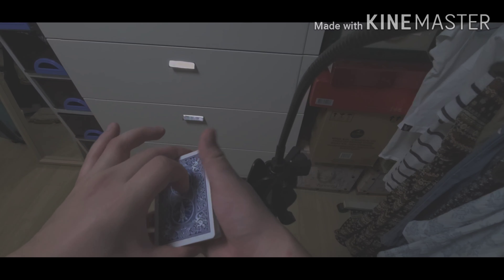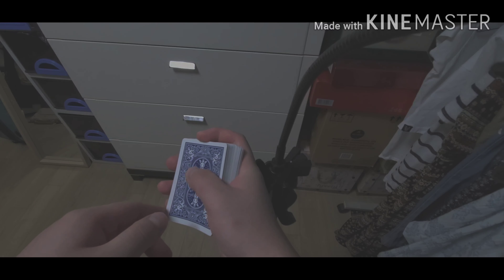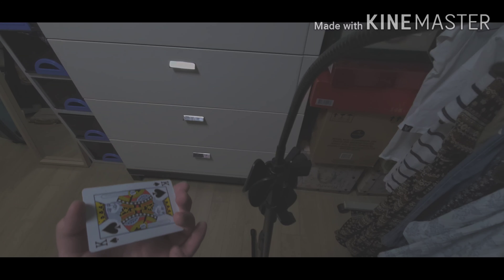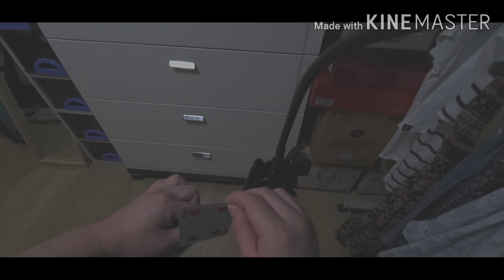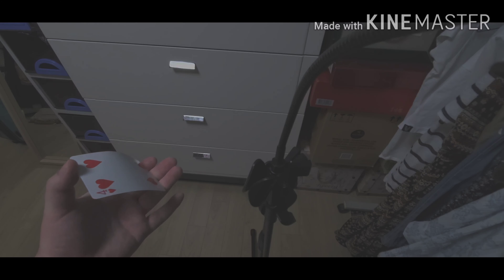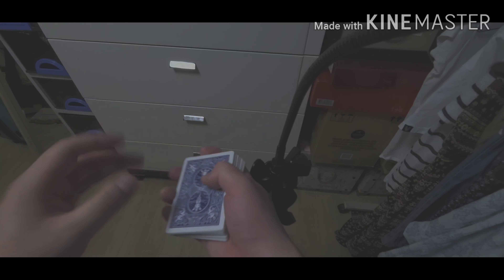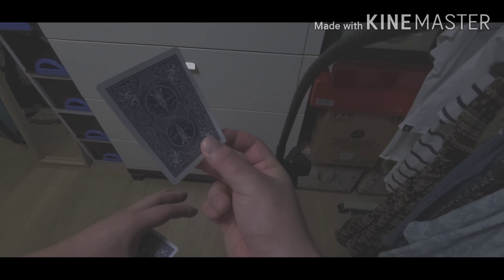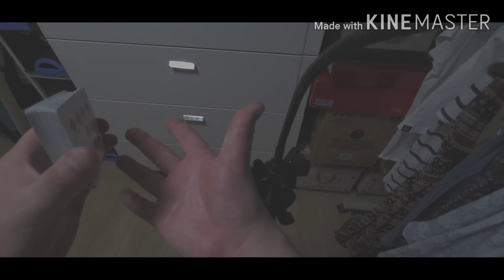Table Color Change | Color Changing Card | Card tricks | Magic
Hello you all, here is another color changing trick thwy you can learn at home. There's been some news that U.S. will be banning tik tok so I will be actively posting more magic tricks and tutorials from now on.